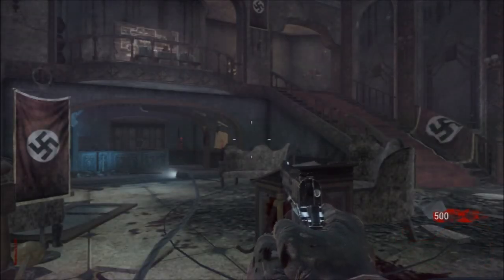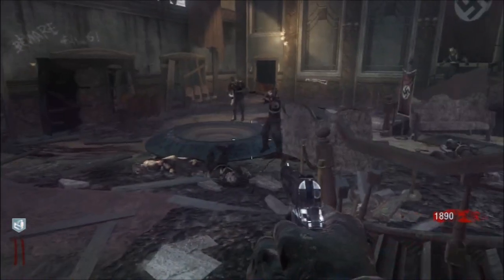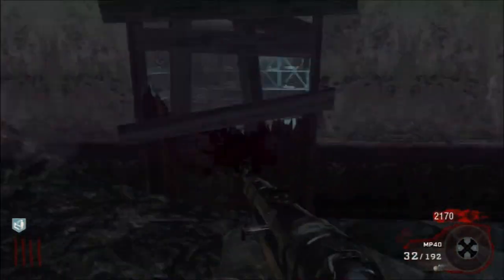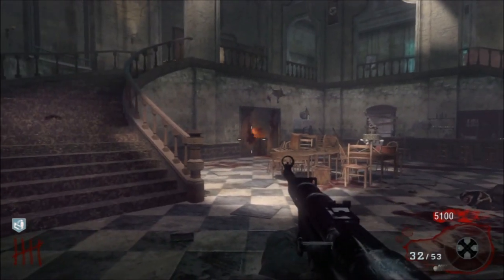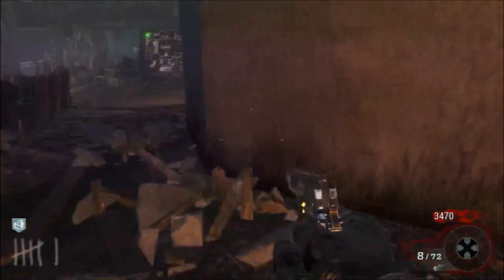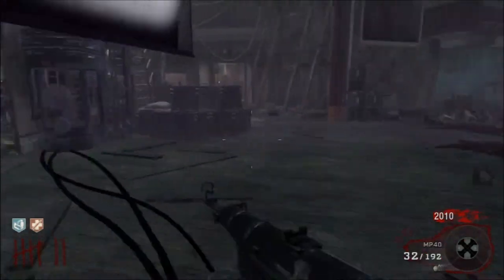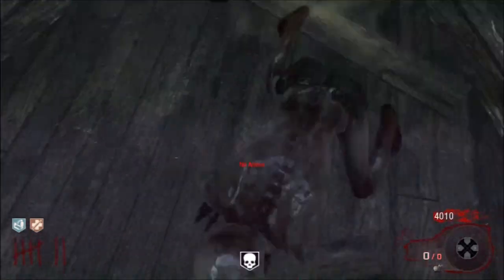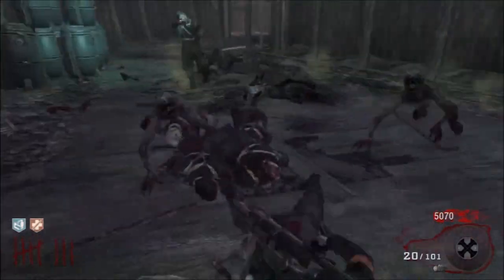Black Ops Zombies Guide and tricks Part #1